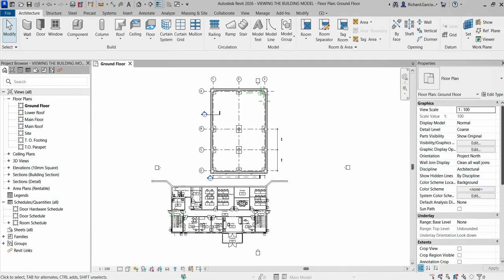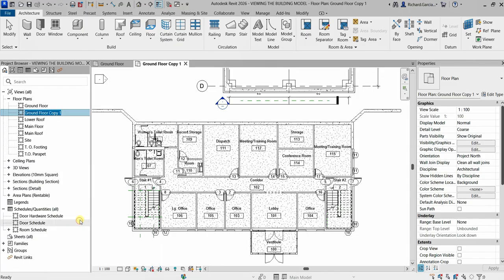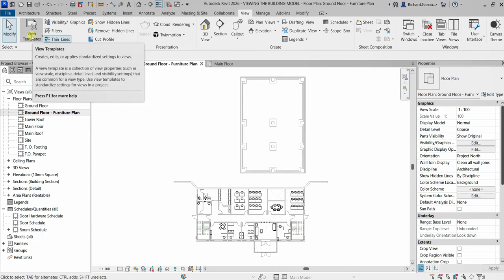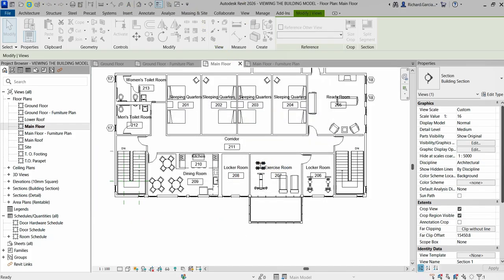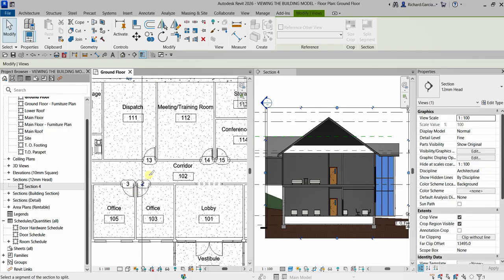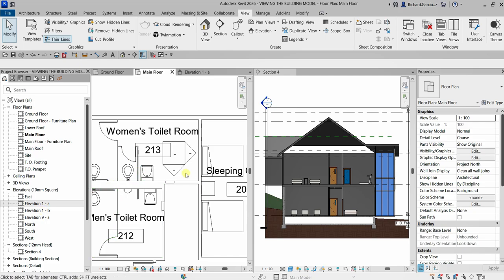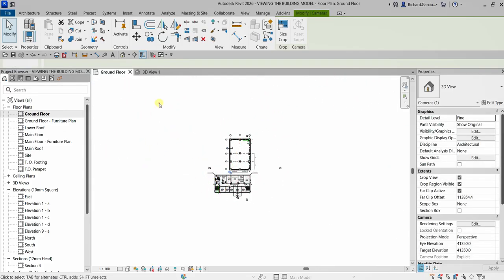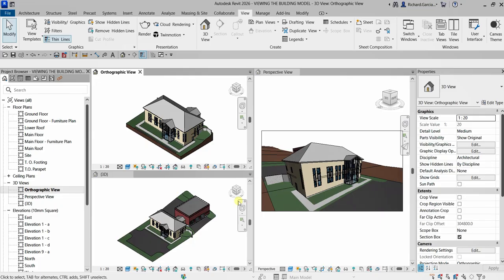REVIT 2026 BASIC ARCHITECTURE - LESSON 13 VIEWING THE BUILDING MODEL